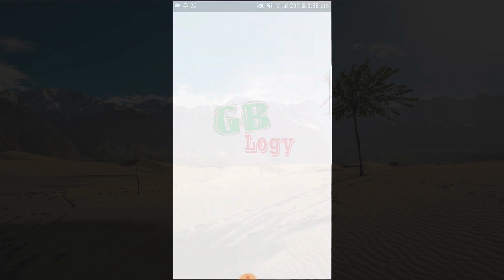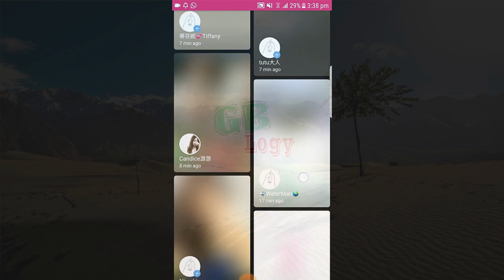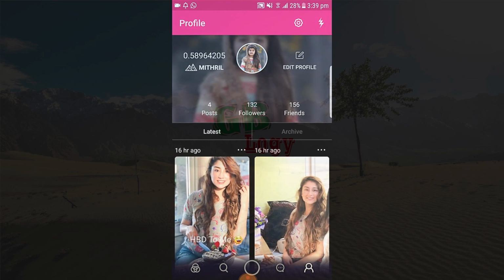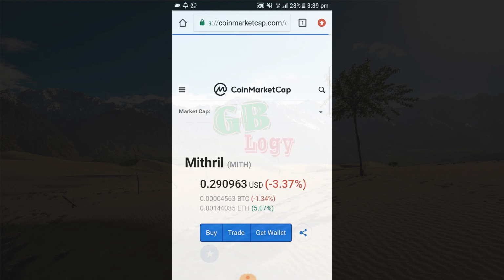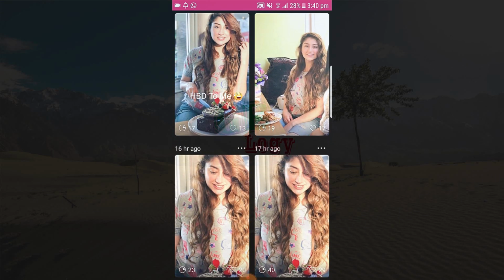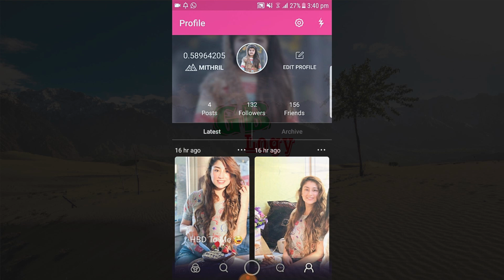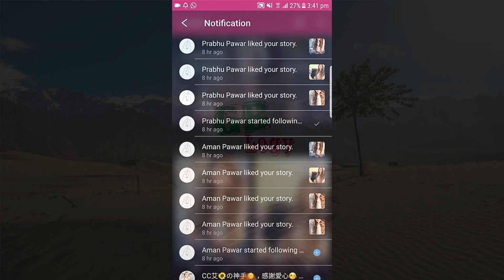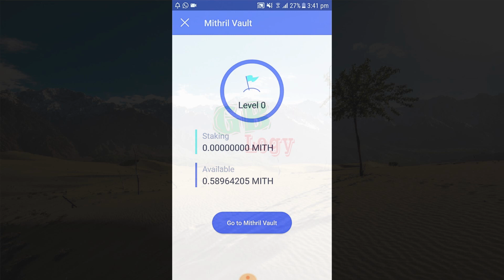How to earn money online | Earn money by app | Earn 5$-10$ daily online best trick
Hello all welcome to gblogy. Android earning app.
How to earn money online | Earn money by app | Earn 5$-10$ daily online best trick. you can also make money by watching ads and also earn money by watching videos.Earn money online in pakistan
Today, I'm going to show you the best money making apps that pay you FREE REAL MONEY on your smartphone! You can start earning real cash by playing around on your smartphone, no hard work required, no hacking involved. Its 100% legit and free, too.I'll tell you How to Earn Money from App up to $10 daily.This is lit app which is best android earning app. I'll tell you How to earn Money from App.You can earn money on your mobile and make $10 easily on your android mobile phone.